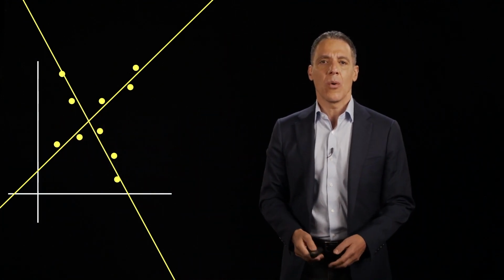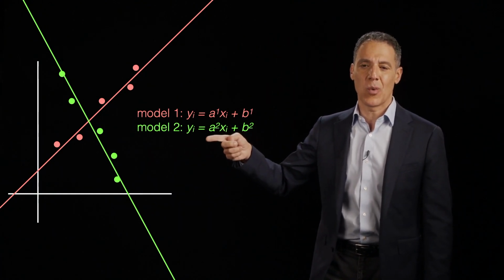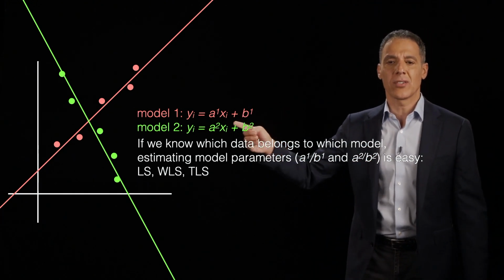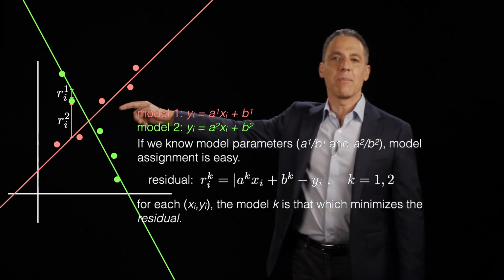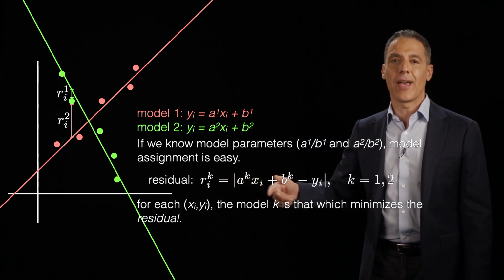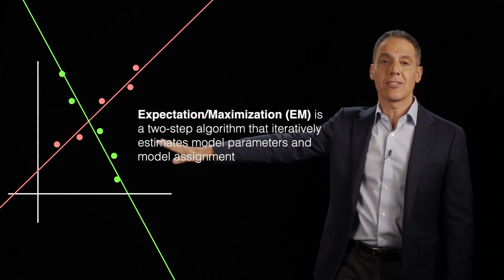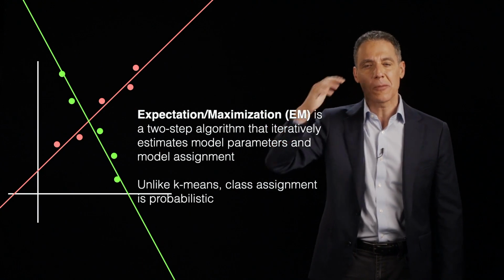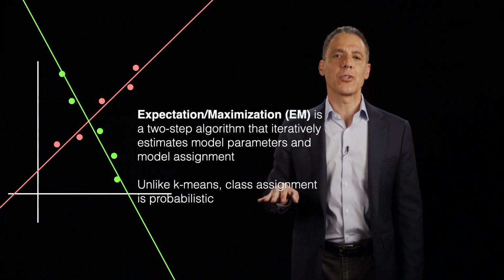Image understanding: unsupervised learning: expectation/maximization: EM